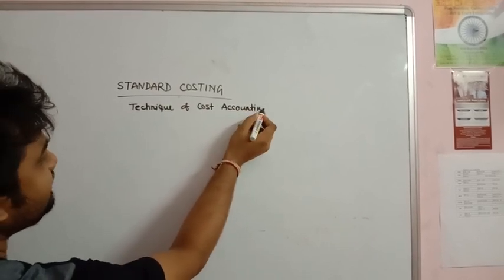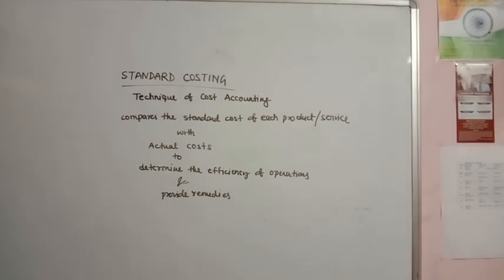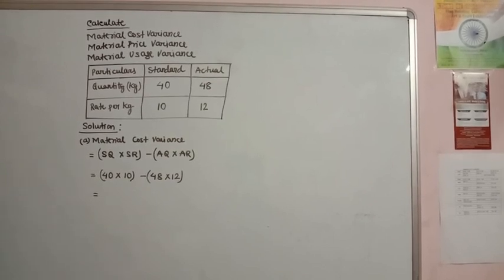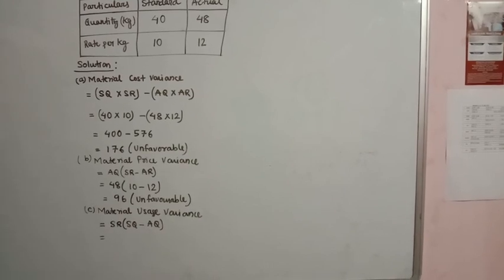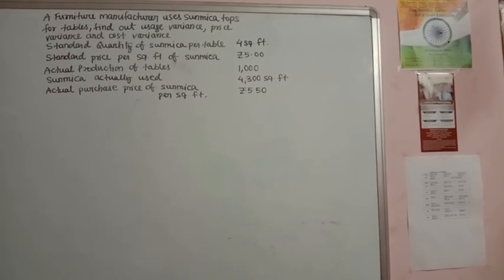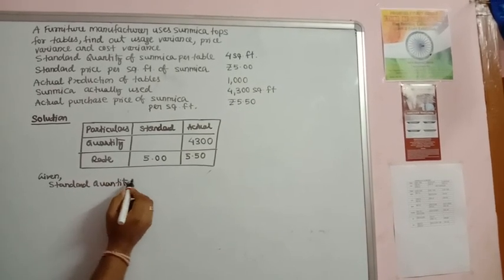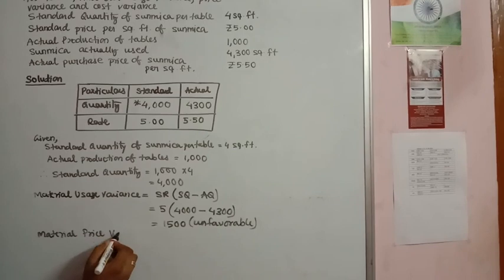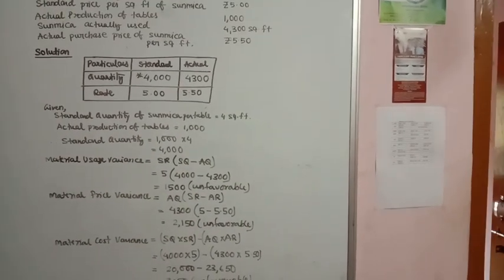STANDARD COSTING (Numerical)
This video contains the meaning of standard costing and two numerical related to calculation of variance.